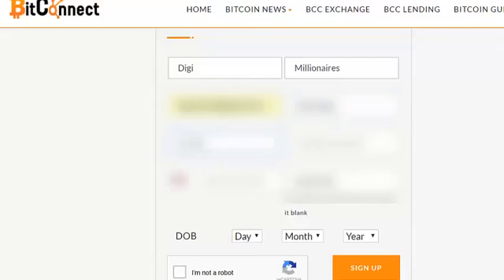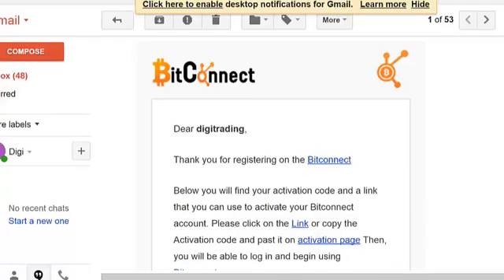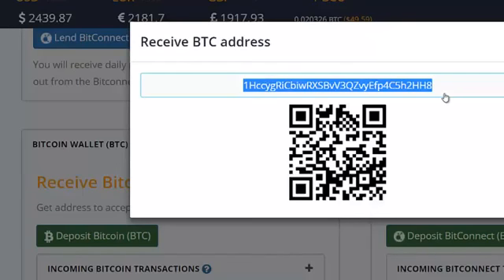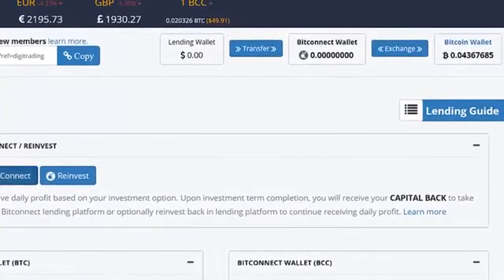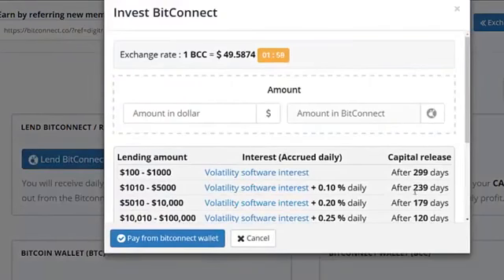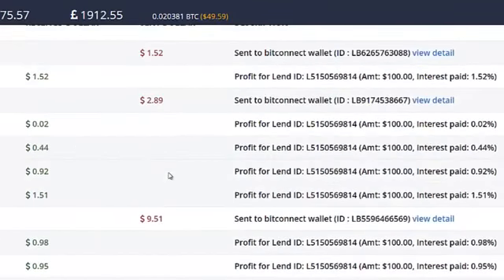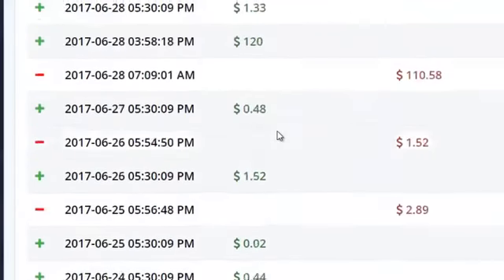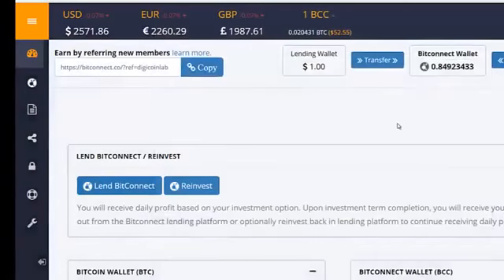How To Setup And Fund Your BitConnect Account -DigitalAssetz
BitConnect lending, however, is a one-up alternative to Bitcoin lending. The ROI's are through the roof. With the $100.00 investment I made in this video, I'm guaranteed a minimum of 1%/month. In terms of ROI, which is the point, BitConnect Lending offers the greatest of returns that I've seen in this CryptoCurrency industry!